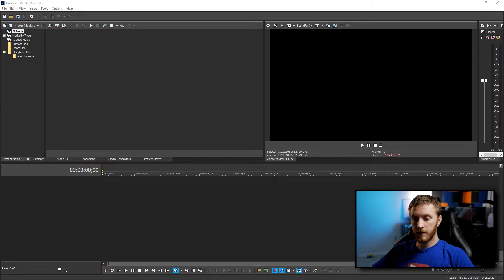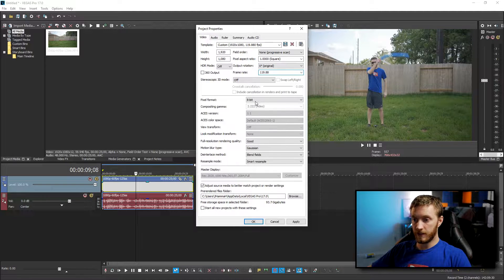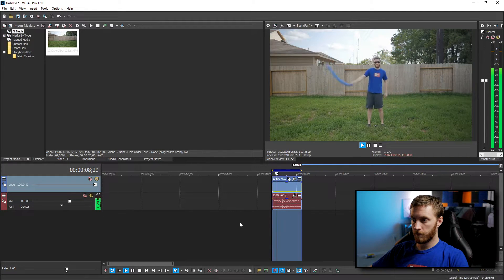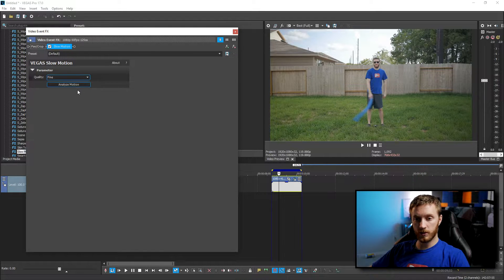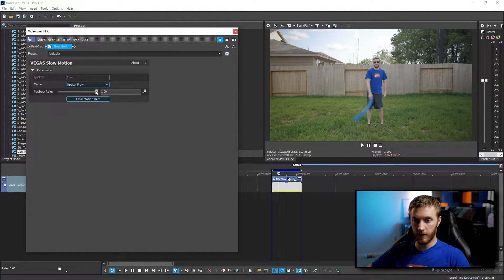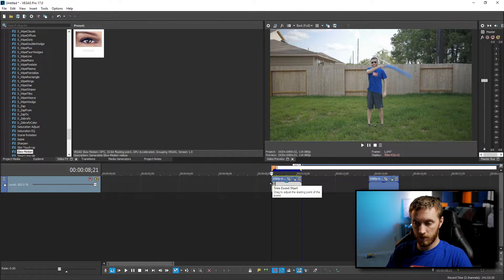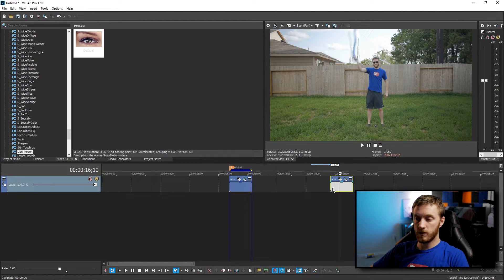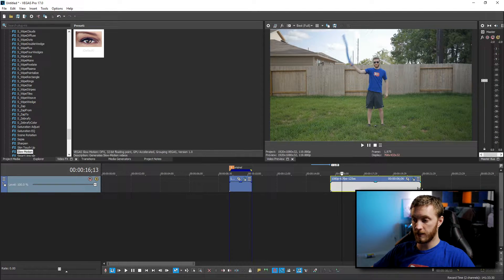How To Actually Use VEGAS 17's NEW Slow Motion Effect! 👨‍🏫 VEGAS Tutorial #88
Hey everyone! Josh here with another VEGAS Pro 17 tutorial for ya! This time I'll be explaining VEGAS Pro 17's new Super Smooth Slow Motion effect! This is a new addition to VEGAS and it basically does the same thing as Twixtor. It can turn footage that isn't meant to be played in slow motion into slow motion footage! It's pretty awesome so let's jump into the details of how it works!

➖▼ SUPPORTING ME ▼➖

2. Link your twitch account on the left

➖➖▼  MY GOAL  ▼➖➖

➖➖▼  AWESOME LINKS  ▼➖➖

➖➖▼  Audio  ▼➖➖

➖➖▼  Octothorp's  ▼➖➖